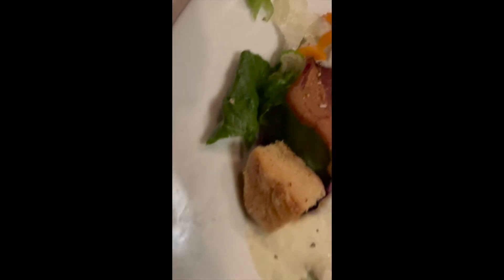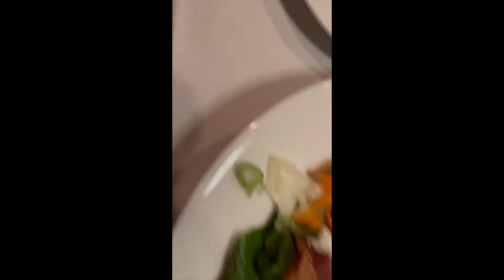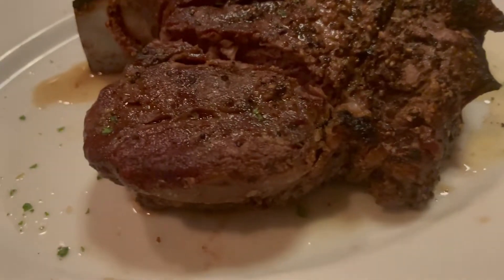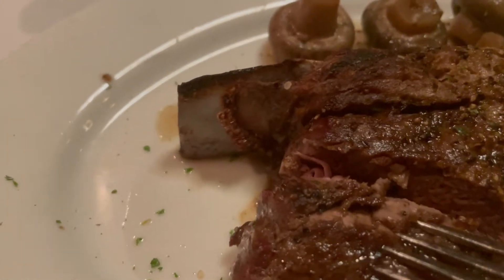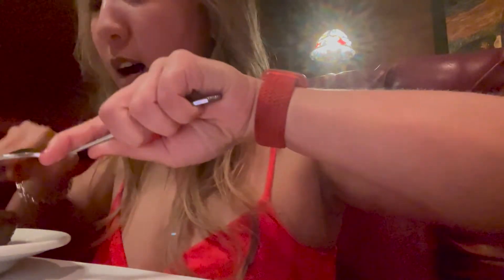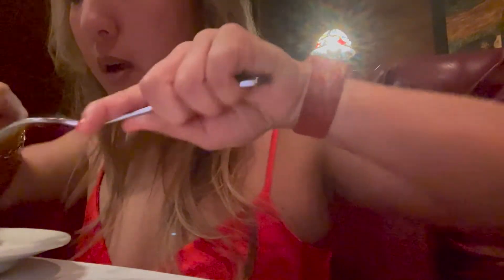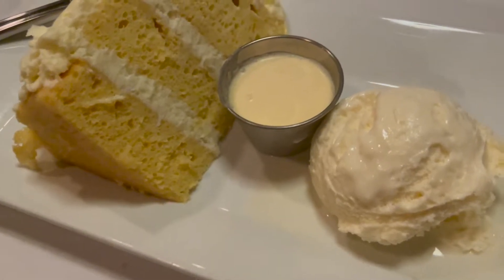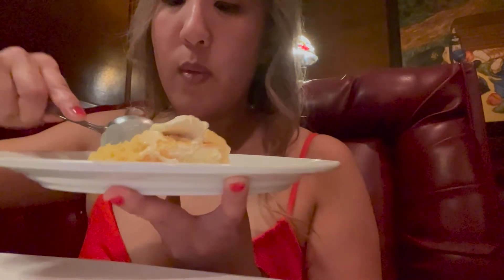Christners Prime Steak Dining Review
Today I did a fine dining review at this restaurant called Christners which is located on Lee Road and it was fantastic! Got seated right away with my reservations then my server Melanie was great she was quick and answered any questions I had. I got the house salad, the bone in filet, and for dessert the mandarin orange cake. Everything was so good!